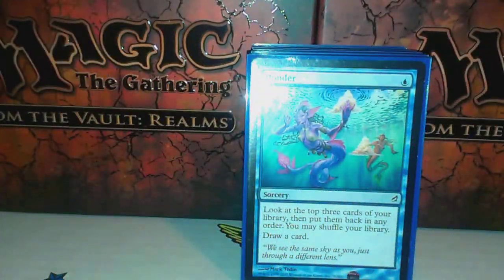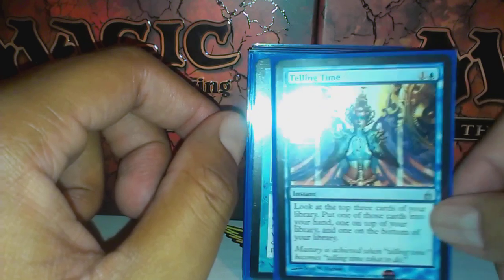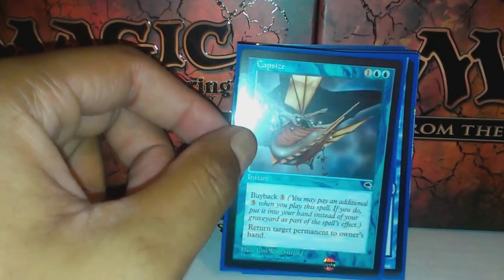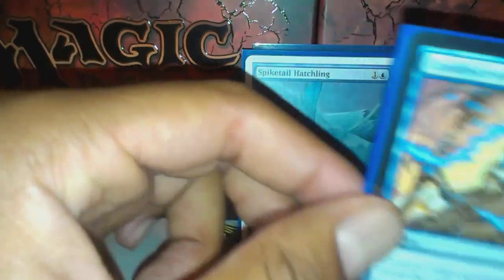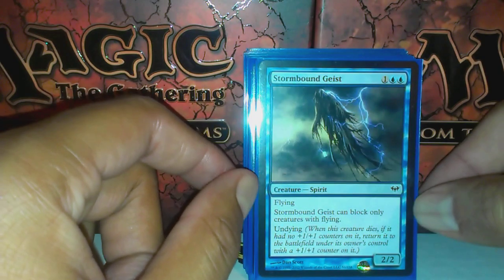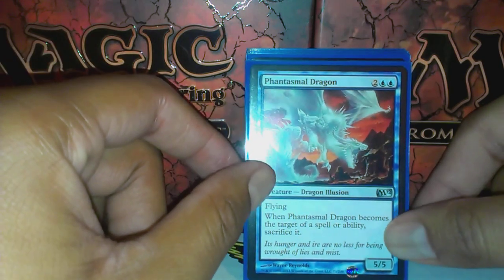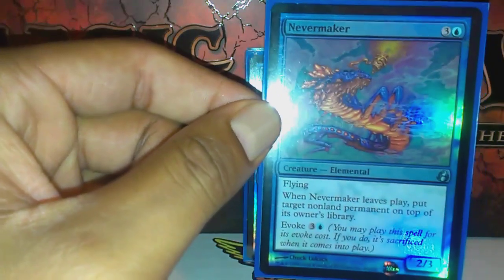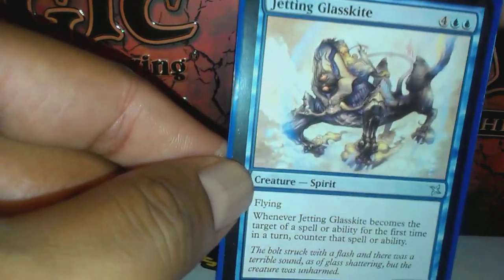LIFM Peasant Cube Blue Cards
LIFM Peasant Cube Blue Cards...The camera drops twice but I didn't feel like editing them out so I just pushed through. I believe I alo mentioned prodigal sorcerer as "burn in red" I meant blue. other than that enjoy list is below!

Peasant Cube Blue

NON CREATURE

1CC
Ponder
Portent
Braninstorm

2CC
Remand
Counterspell
Boomerrang
Mana Leak
Telling Time

3CC
Complicate
Dream Cache
Forbidden Alchemy
Compulsive Research
Thirst for Knowledge
Psionic Blast
Cancel
Hinder
Encrust
Capsize

4CC
Concentrate
Sleep
Amass the Components
Wash Out
Fact or Fiction

5CC
Mind Control
Vanishment
Honden of Seeing Winds

XCC
Repeal
Condescend

CREATURES

2CC
Spiketail Hatchling
Azure Mage
Looter il-Kor
Merfolk Looter

3CC
Aether Adept
Latch Seeker
Stormbound Geist
Wall of Frost
Neurok Commando
Prodigal Sorcerer

4CC
Archaeomancer
Phantasmal Dragon
Ninja of the Deep Hours
Mist Raven
Fledgling Mawcor
Living Tsunami
Nevermaker
Thieving Magpie

5CC
Air Elemental
Mulldrifter
Murder of Crows

6CC
Jetting Glasskite